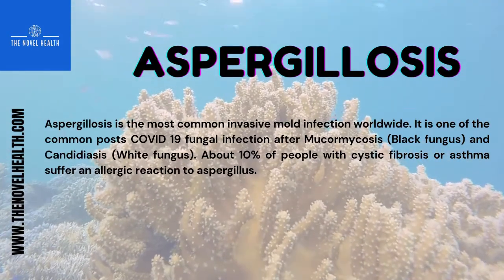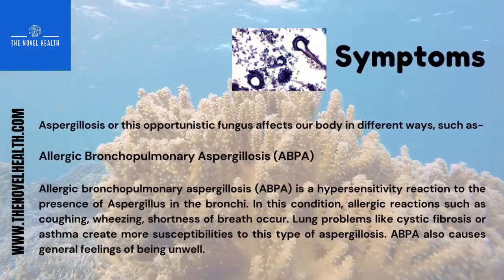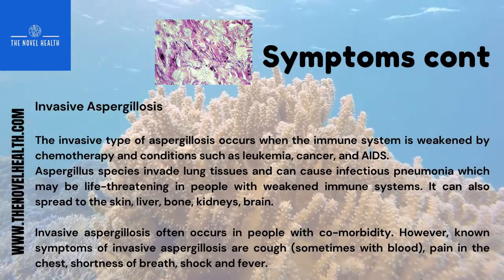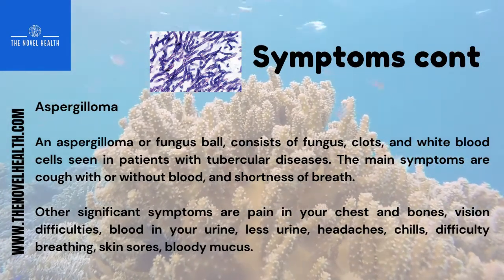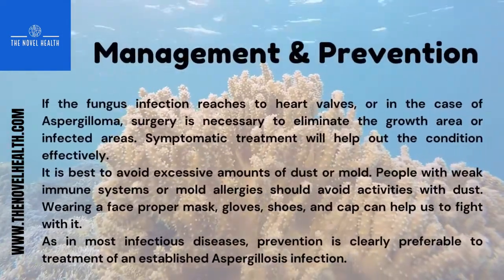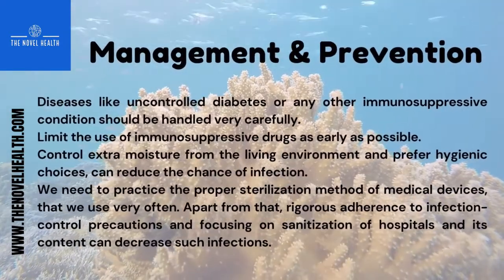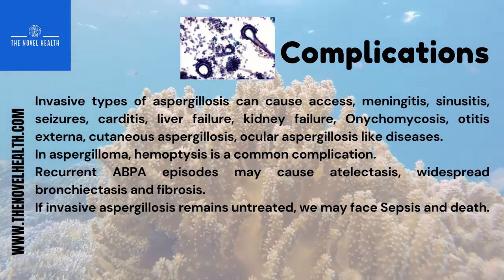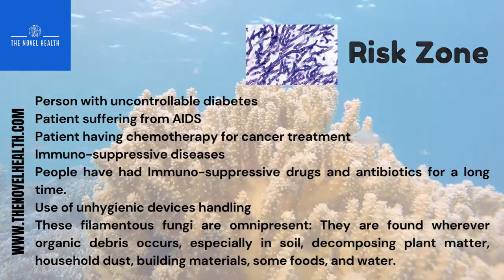Aspergillosis | All you need | Symptoms & Prevention | Post-COVID 19 Complication | The Novel Health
Aspergillosis is a spectrum of diseases that may be caused by a number of Aspergillus species. It is the most common invasive mold infection worldwide after Covid 19.
Important ways of diagnosis are chest X-ray, CT scan of lungs, sputum stain and culture to examine your bronchial mucus.
It is best to avoid excessive amounts of dust or mold. People with weak immune systems or mold allergies should avoid activities with dust. Wearing a face proper mask, gloves, shoes, and cap can help us to fight with it.

To know more watch this video till the end.